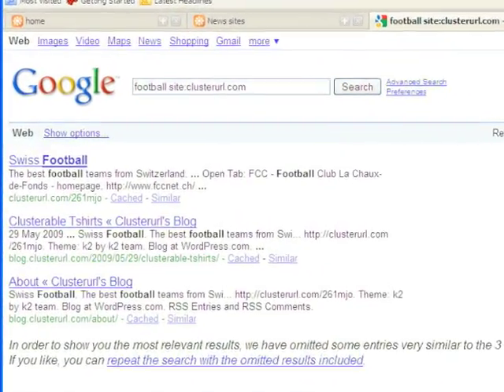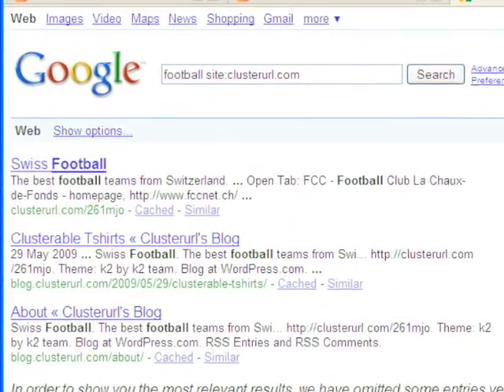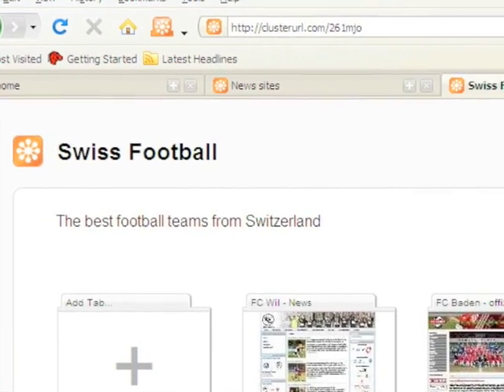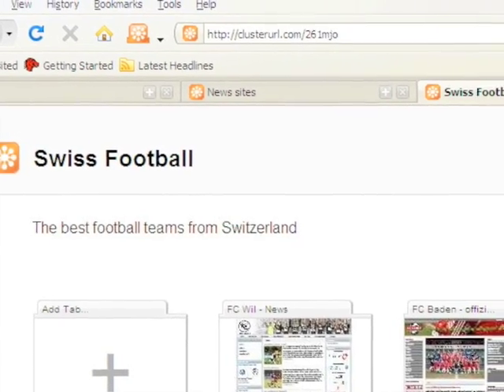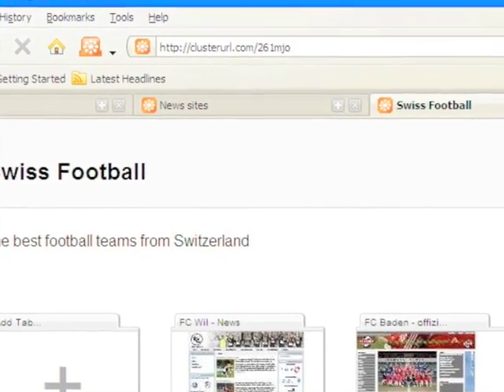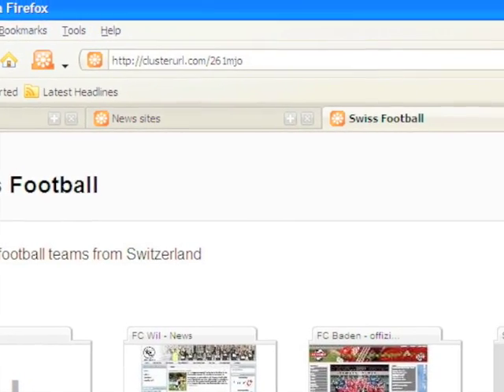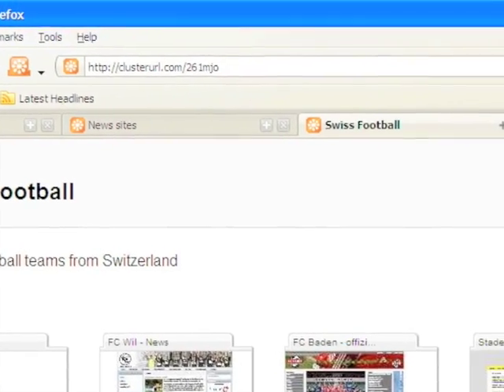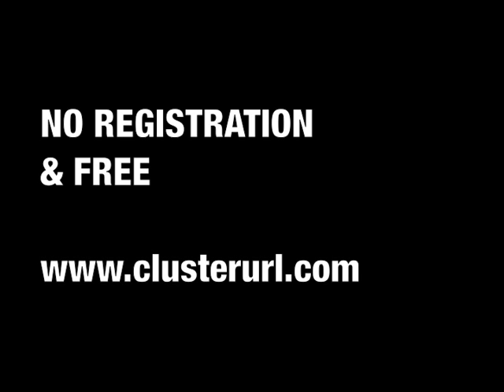Cluster tabs for Firefox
Your browser has something to say to you, please ignore its speech problem!

Tabbed browsing evolved. -- Install cluster tabs for Firefox to end tab overload, make your browser faster and share Cluster URLs with the web.

Automatically share with the web. -- Every cluster tab has its own anonymous Cluster URL (clusterurl.com) to share with anyone.

Close tab, keep history. -- Tabs within a cluster tab retain history which means that you can carry on from where you left off. Close any tab and it will return to the cluster tab it came from.

Browse faster, reduce tab overload, effortlessly cluster relevant things, and give your poor browser a break!